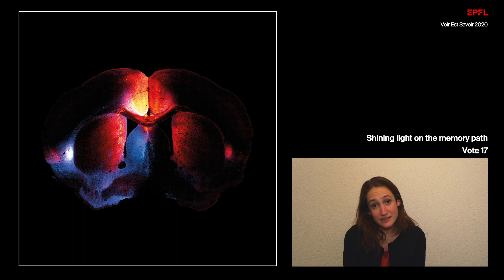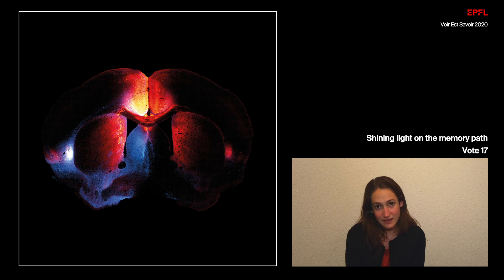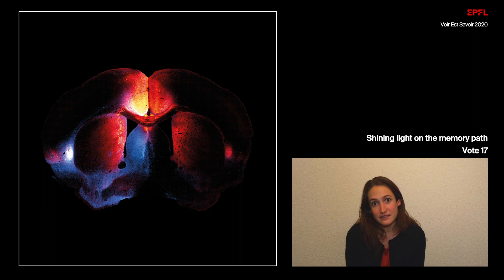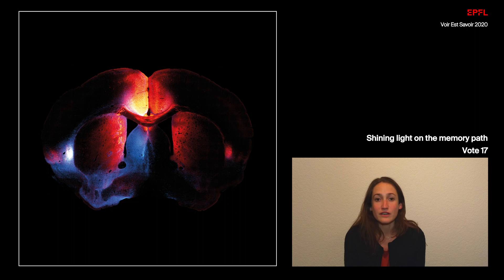Shining light on the memory path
Voir Est Savoir - Vote 17 - Lucie Dixsaut

In this project scientists aim at understanding the neuronal circuits involved in long-term memory storage.Two fluorescent retrograde tracers were injected in two areas of the mouse brain that are known to be implicated in memory formation. In this 20μm thick brain slice,  neurons were visualized that send projections to these areas, in red to the prelimbic cortex, and in blue to the entorhinal cortex. Researchers now study how these inputs are modulated during memory formation and retrieval.

Lucie Dixsaut is a PhD student in the Gräff lab of Neuroepigenetics where she investigates how neuronal networks in the mouse brain are changing as a memory ages.